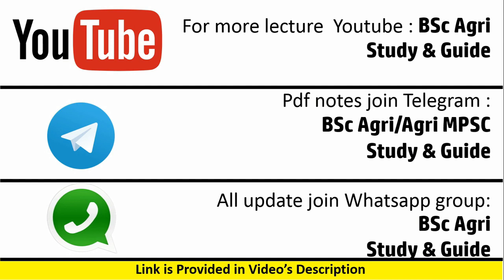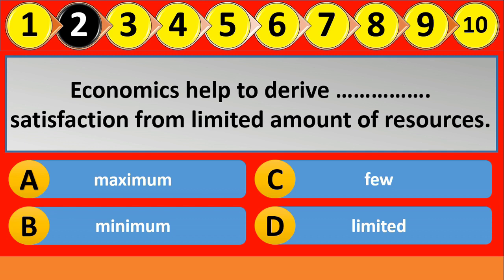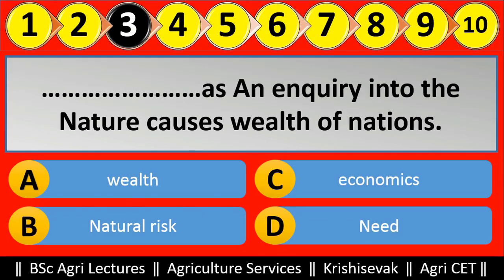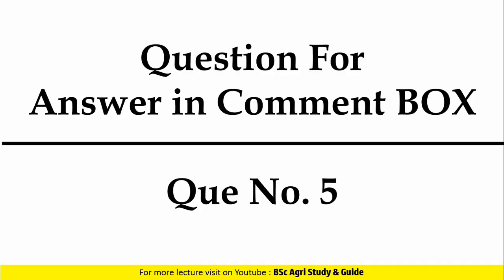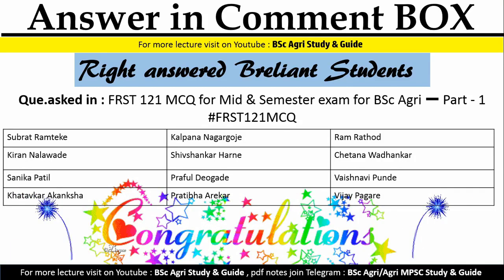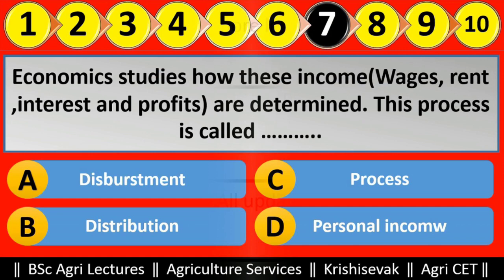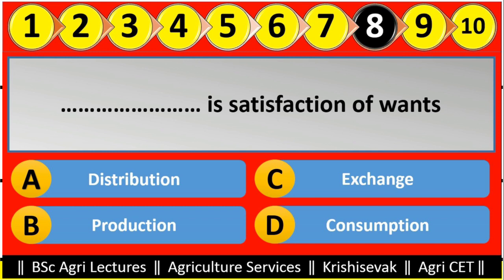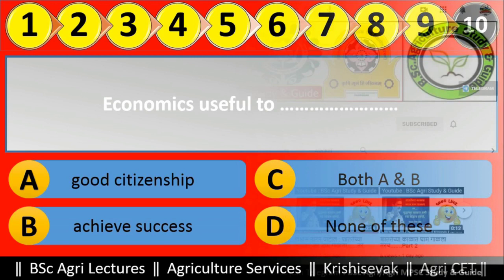ECON 121 MCQ for Mid & Semester exam for BSc Agri ➖ Part - 1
In this lecture MCQ on  ECON 121

BSc Agri,Horti च्या आपल्या अन्य मित्रांना अभ्यासाबाबत अडचणी येत असतील तर त्यांना या टेलिग्राम ग्रुपवरती सामिल करुन घ्या.

Study Group for Whatsapp link Will provide on Telegram Group
ही लिंक आपल्या मित्रांना पाठवा.
जेणेकरुन अभ्यास सुरु रहावा व लेक्चर्स समजावेत,यासाठी एखाद्याला मदत करा.